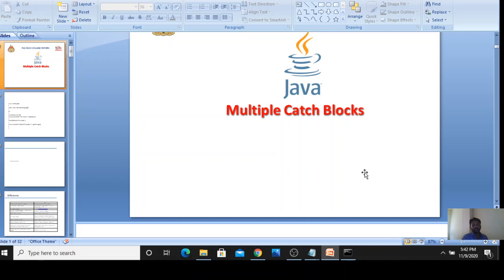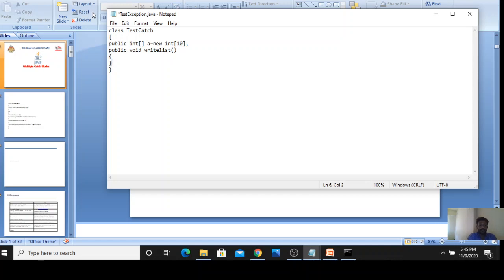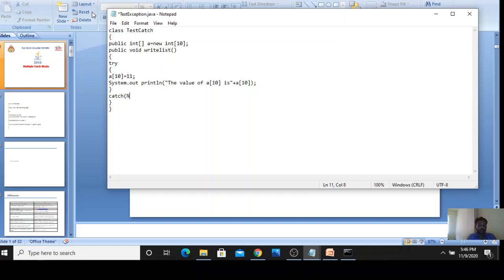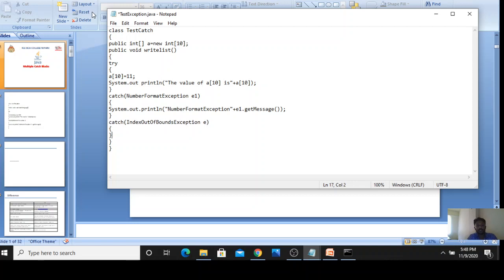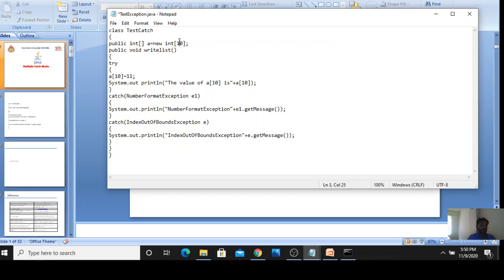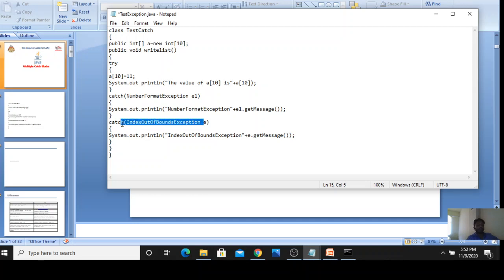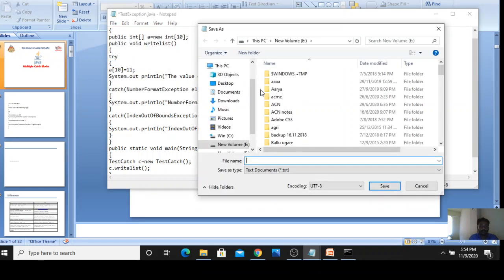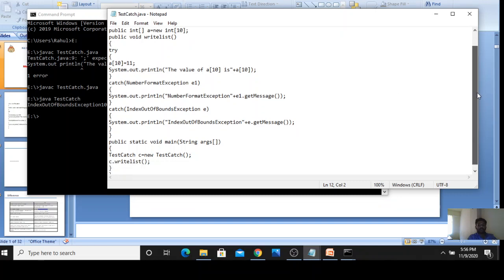Multiple Try Catch Block